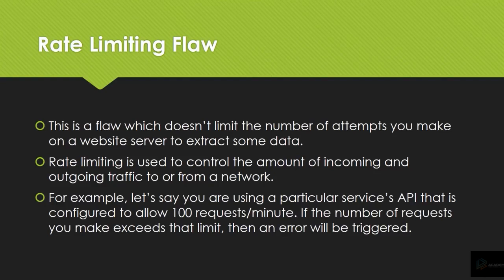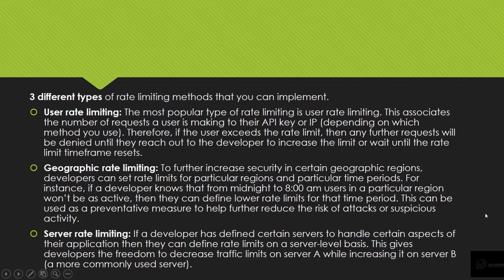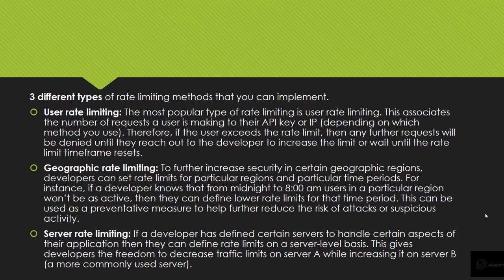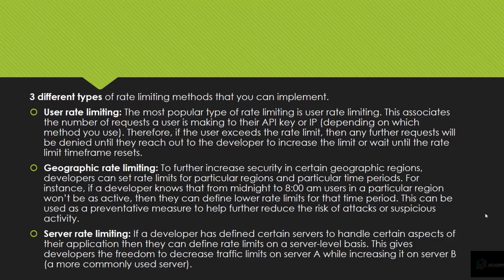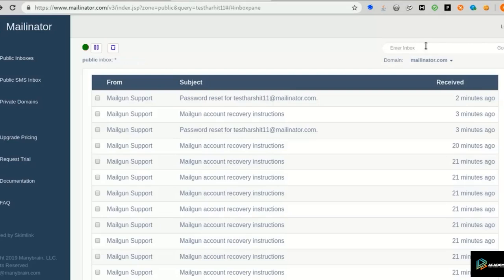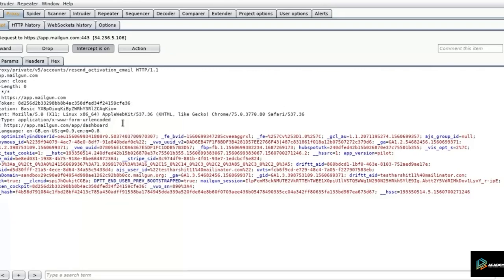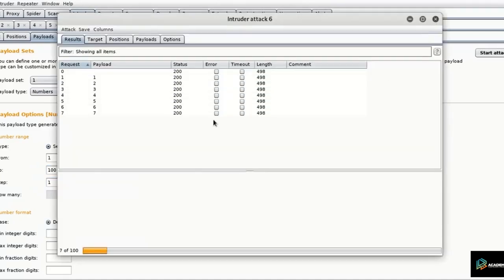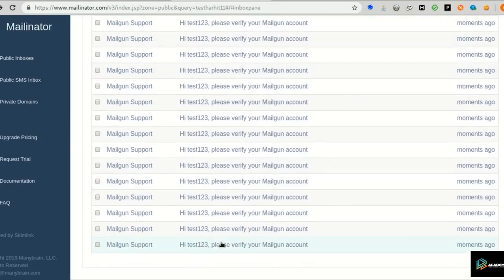🚀 Rate Limiting Vulnerabilities | How to Exploit & Secure APIs! | DevAcademix Cybersecurity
🚀 Welcome to DevAcademix – Your Ultimate Cybersecurity Learning Hub! 🔐
🔍 Exploiting Rate Limiting Vulnerabilities for Bug Bounty Hunting!

Rate limiting is a crucial security mechanism to prevent brute-force attacks, API abuse, and DoS attacks. However, misconfigurations can allow attackers to bypass restrictions, leading to account takeovers, data scraping, and credential stuffing attacks. In this video, we’ll demonstrate rate limit bypass techniques, explore real-world bug bounty cases, and discuss mitigation strategies.

✅ Hands-on exploitation of rate limiting flaws
✅ Understand how attackers bypass security mechanisms
✅ Learn API & web application security best practices
✅ Real-world bug bounty case studies